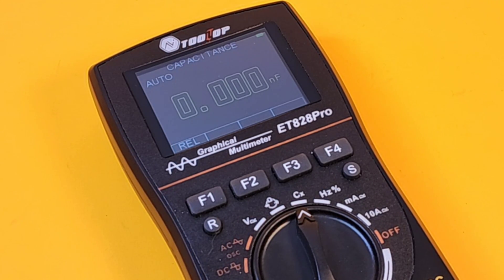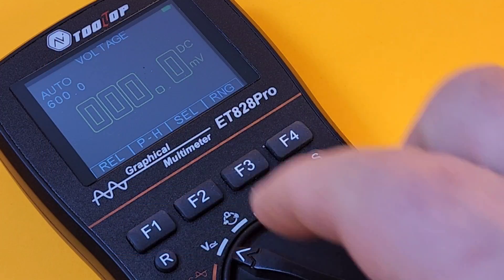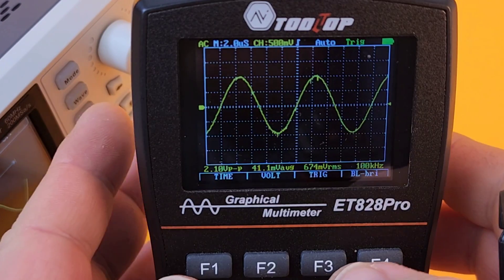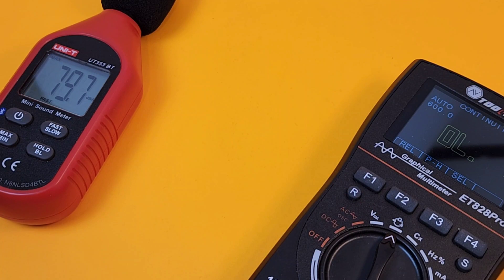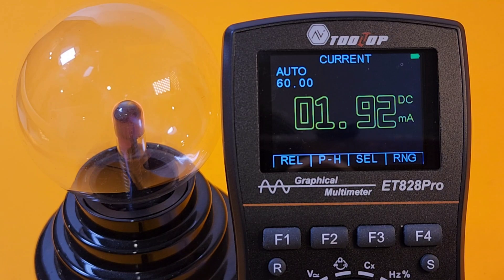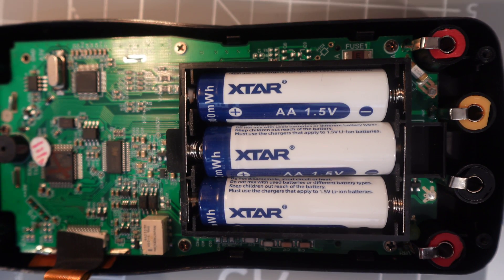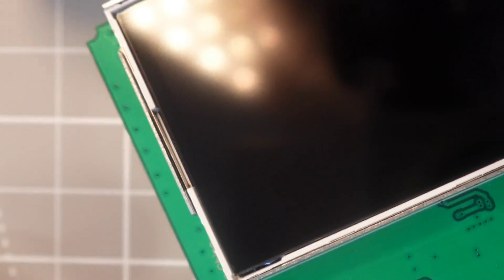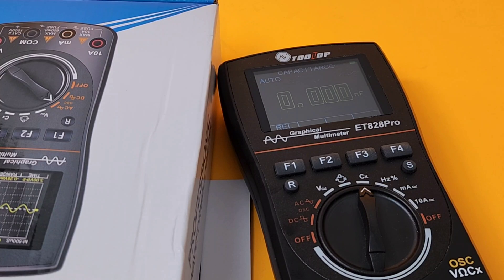ToolTop ET828PRO CHEAP-O Oscilliscope Multimeter Review & Teardown!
TOOLTOP ET828PRO. Oscilloscope Multimeter packs alot of punch! Check out the full review!

🌟 purchase link for ET828 PRO

                                      01/11/2024

1: KAIWEETS HT118E             A
9:ZOTEK ZT-980 💥               Mo
10:HABOTEST HT108L            A